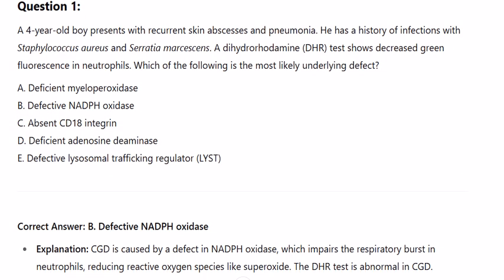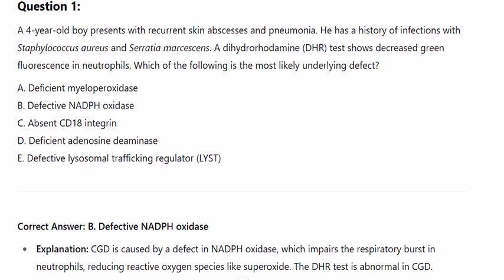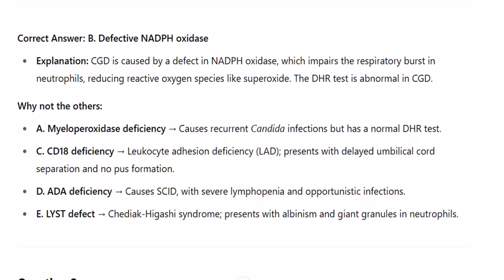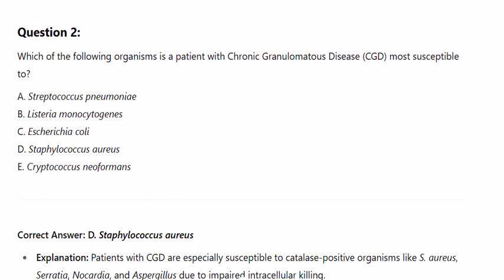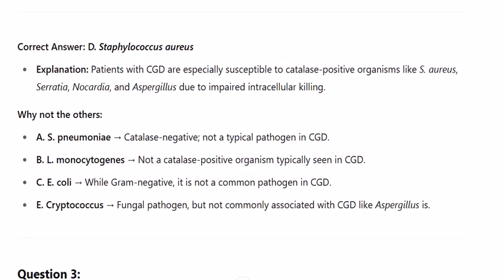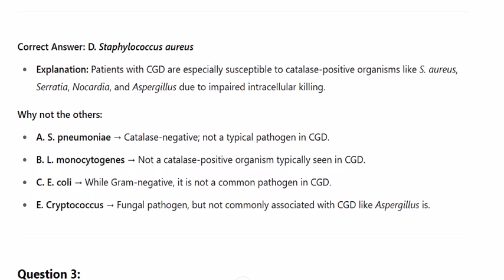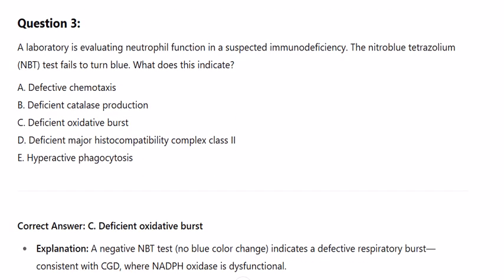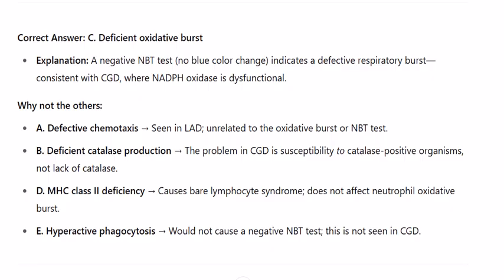Chronic Granulomatous Disease CGD